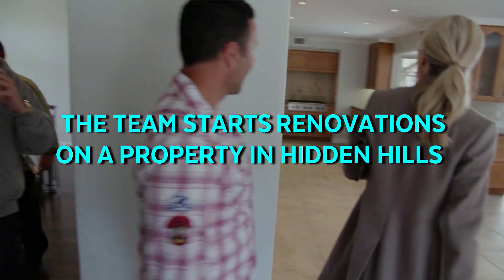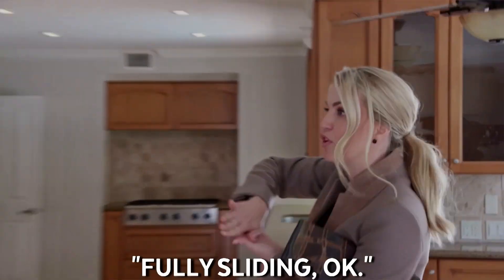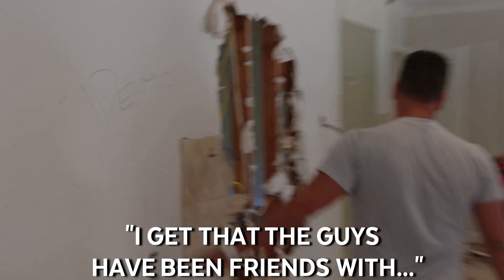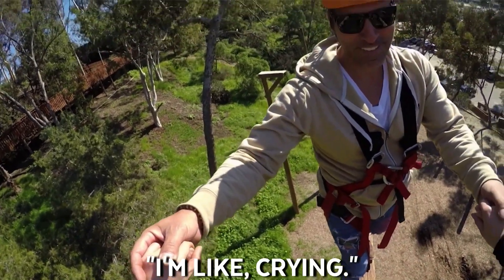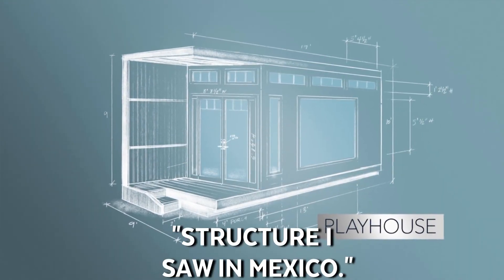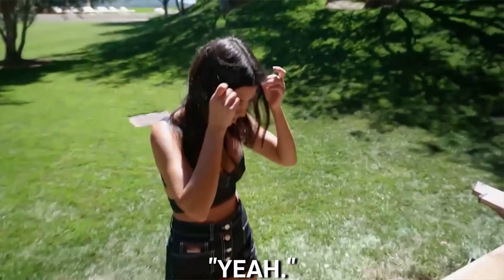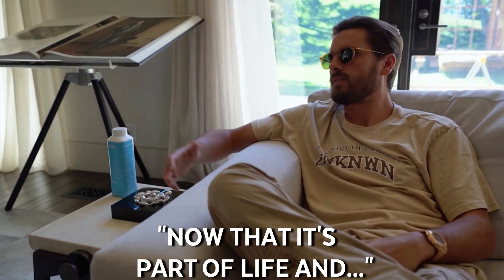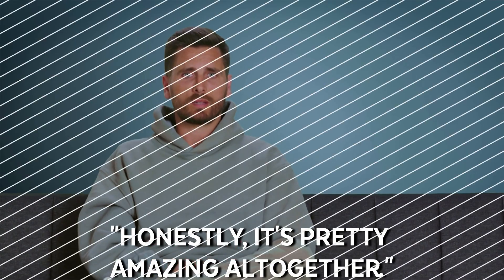Disick Kids' Playhouse: "Flip It Like Disick Recap" (S1, Ep2) | E!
Scott Disick greenlights his team's next renovation project and builds a luxury playhouse for Mason, Penelope & Reign in Kourtney Kardashian's backyard.

About Flip It Like Disick:
Flip It Like Disick brings viewers inside the lavish personal and professional life of Scott Disick as he tackles his most extravagant endeavor yet: high-end home flipping and remodeling. Watch Scott and his team of experts flip luxurious Los Angeles real estate and transform the homes of celebrity friends and family.

Your favorite shows, movies and more are here. Stream now on Peacock.